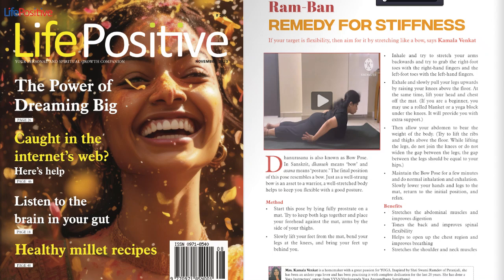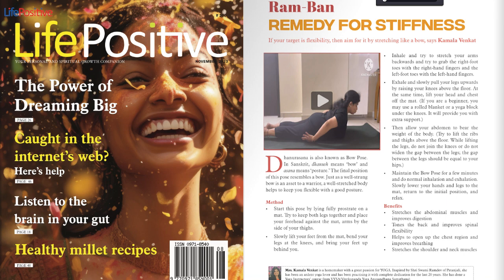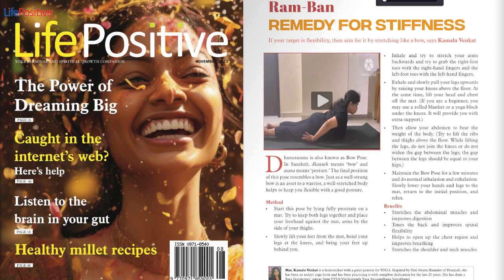YOGA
Ram-Ban

Remedy for Stiffness If your target is flexibility, then aim for it by stretching like a bow, says Kamala Venkat

Inhale and try to stretch your arms  backwards and try to grab the right-foot

toes with the right-hand fingers and theleft-foot toes with the left-hand fingers.

• Exhale and slowly pull your legs upwards  by raising your knees above the floor. At  the same time, lift your head and chest  off the mat. (If you are a beginner, you

may use a rolled blanket or a yoga block  under the knees. It will provide you with  extra support.)

• Then allow your abdomen to bear the  weight of the body. (Try to lift the ribs  and thighs above the floor. While lifting

the legs, do not join the knees or do not  Dhanurasana is also known as Bow Pose.

In Sanskrit, dhanush means ‘bow’ and  asana means ‘posture.’ The final position  of this pose resembles a bow. Just as a well-strung  bow is an asset to a warrior, a well-stretched body  helps to keep you flexible with a good posture.

Method

• Start this pose by lying fully prostrate on a  mat. Try to keep both legs together and place  your forehead against the mat, arms by the  side of your thighs.

• Slowly lift your feet from the mat, bend your  legs at the knees, and bring your feet up  behind you.

widen the gap between the legs; the gap  between the legs should be equal to your  hips.)

• Maintain the Bow Pose for a few minutes  and do normal inhalation and exhalation.  Slowly lower your hands and legs to the  mat, return to the initial position, and  relax.

Benefits

• Stretches the abdominal muscles and  improves digestion

• Tones the back and improves spinal  flexibility

• Helps to open up the chest region and  improves breathing

• Stretches the shoulder and neck muscles

Mrs. Kamala Venkat is a homemaker with a great passion for YOGA. Inspired by Shri Swami Ramdev of Patanjali, she  has been an ardent yoga lover and has been practising it with complete dedication for the last 20 years. She has done a  Yoga Instructors’ course from VYSA(Vivekananda Yoga Anusandhana Samsthana)